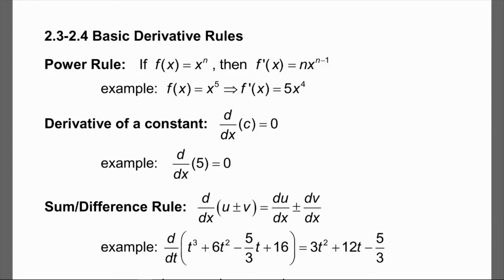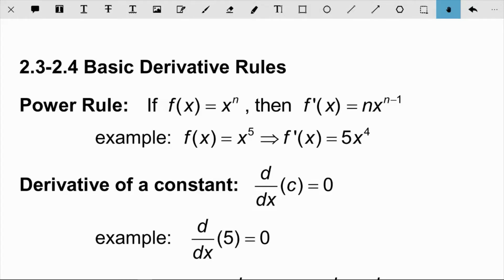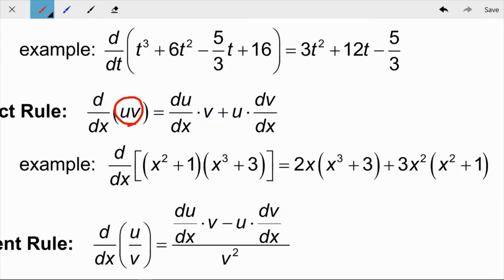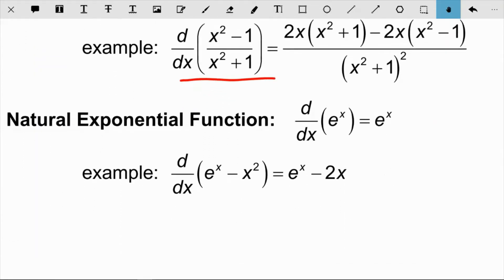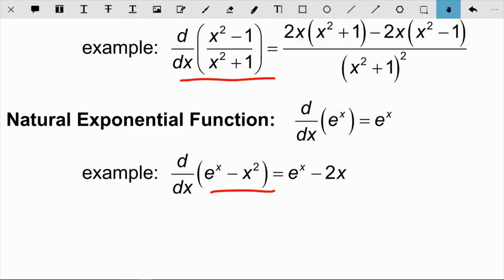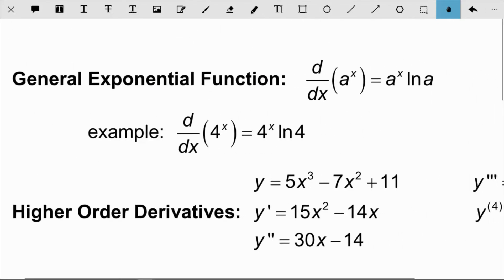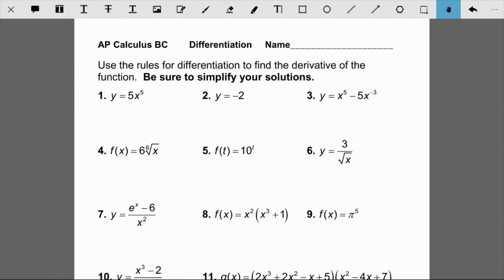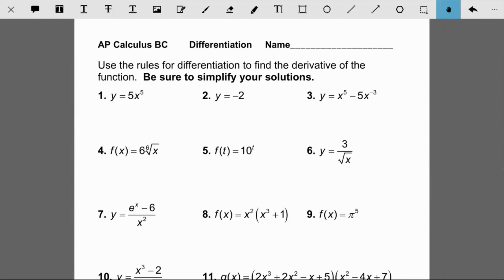BC - 2.3 Techniques of Differentiation & 2.4 Product and Quotient Rules - Sullivan